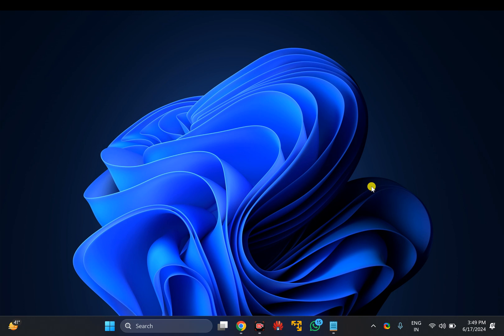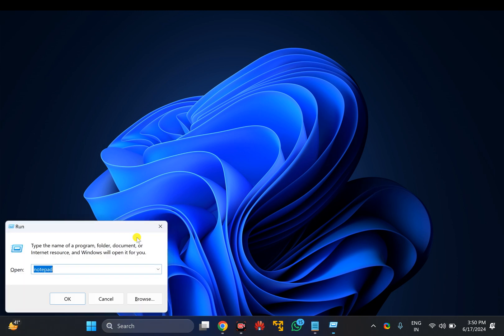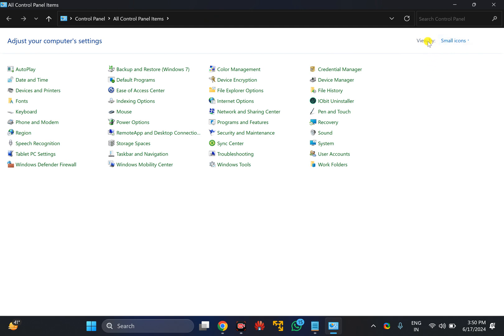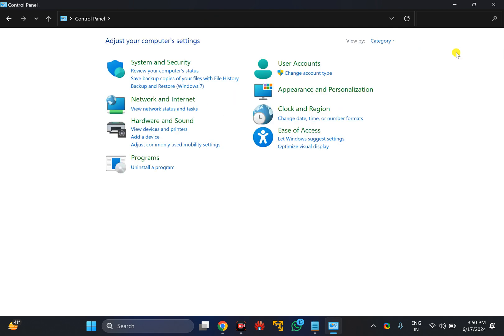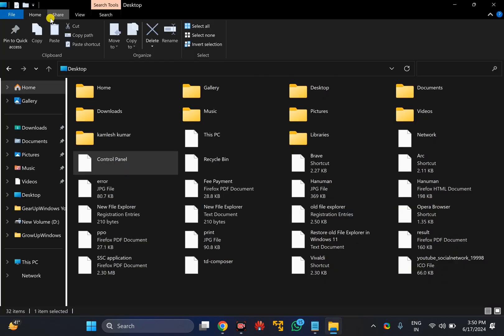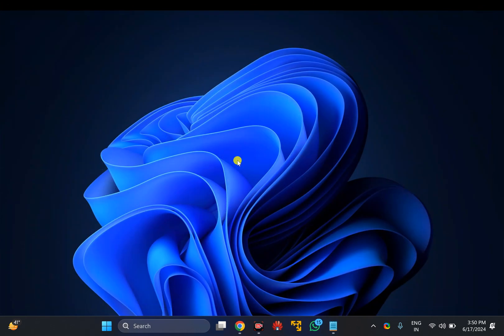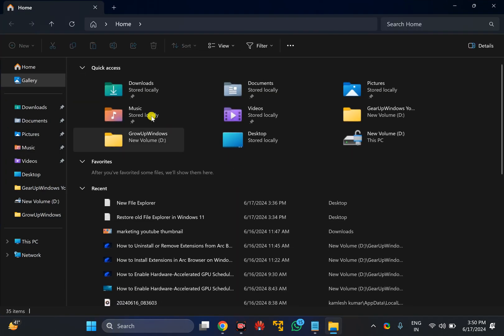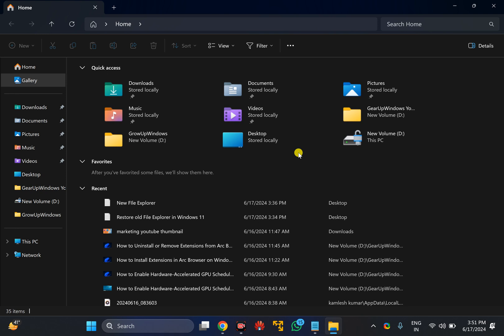How to Restore Classic Ribbon Interface in Windows 11 File Explorer | GearUpWindows Tutorial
Title: How to Restore Classic Ribbon Interface in Windows 11 File Explorer | GearUpWindows

Description:
Welcome to GearUpWindows! In this video, we guide you step-by-step on how to restore the classic ribbon interface in Windows 11 File Explorer. If you miss the familiar layout from Windows 10, this tutorial is for you.

We'll cover:
- A brief overview of the changes in Windows 11 File Explorer.
- Detailed instructions on using Control Panel to bring back the classic ribbon interface.
- Tips and tricks to customize your File Explorer experience.

By the end of this video, you'll be able to navigate your files and folders with the classic interface you know and love.

GearUpWindows is your go-to channel for the latest Windows tutorials, tips, and software reviews.